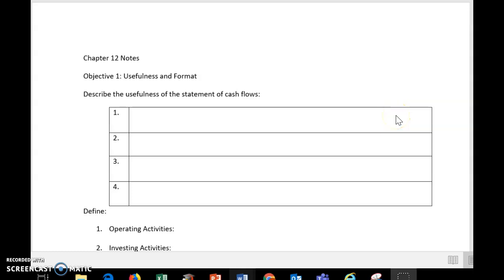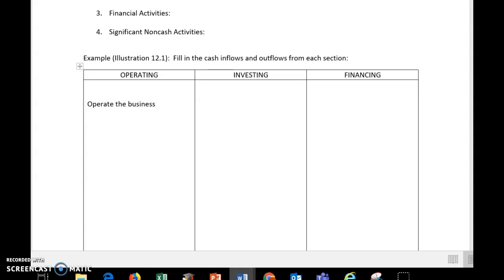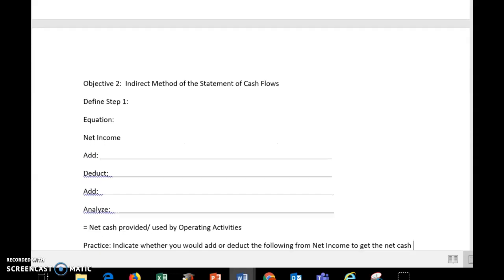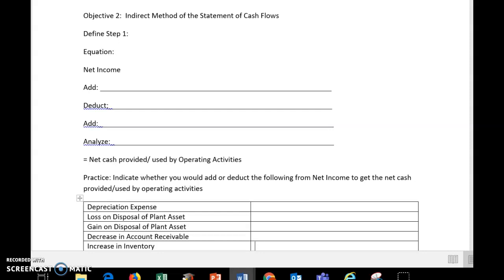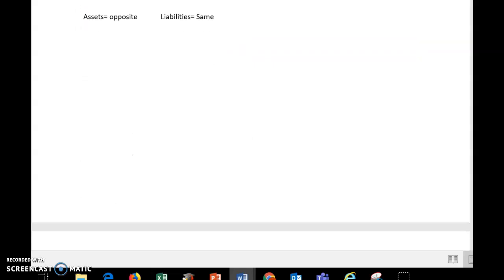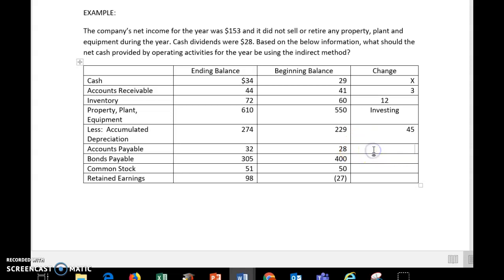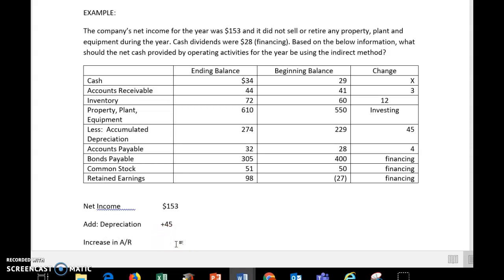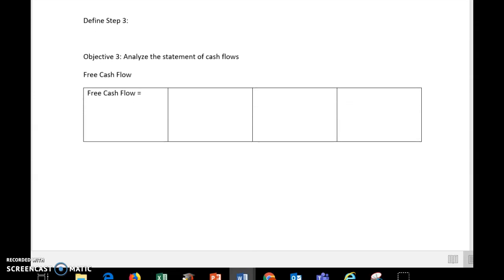Chapter 12 Notes